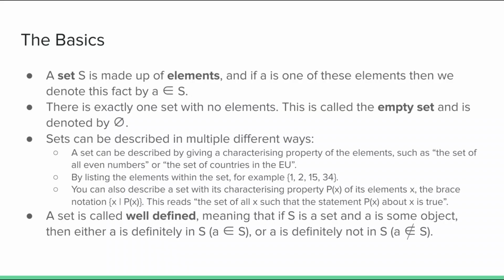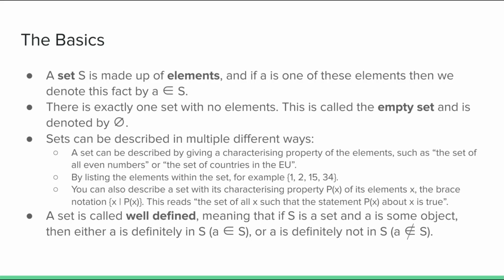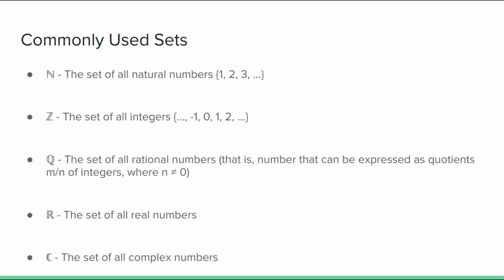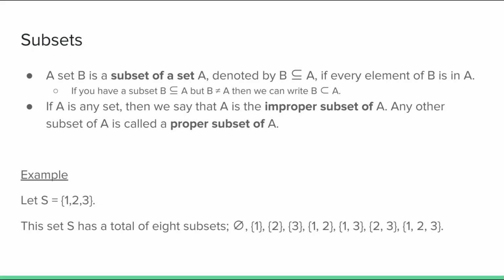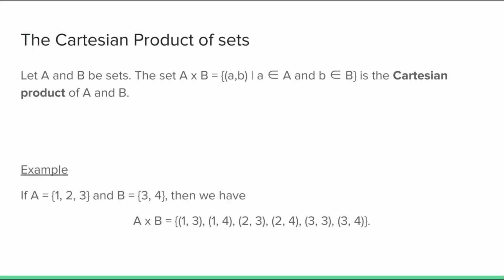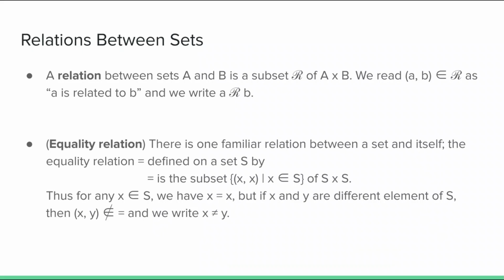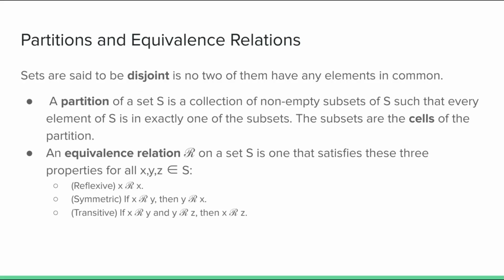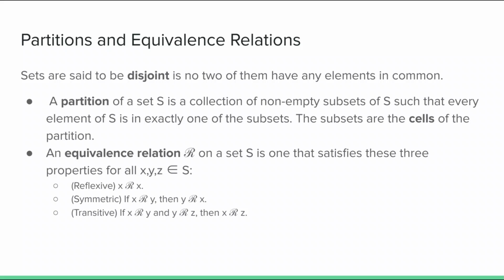Overview of set notation | Abstract Algebra Series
This is the first video in the Abstract Algebra Series. In this video we will be going over set notation. Talking about elements, types of sets, subsets, Cartesian products and relations. Make sure to let us know if you found this video interesting and informative. Also comment any videos you would like to see, whether that be in our new Abstract Algebra series or general mathematics videos.